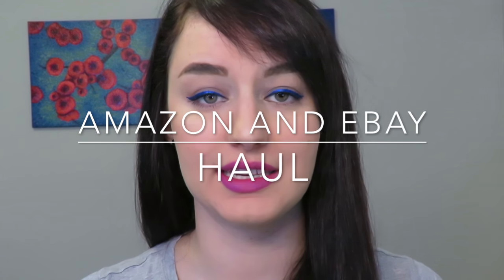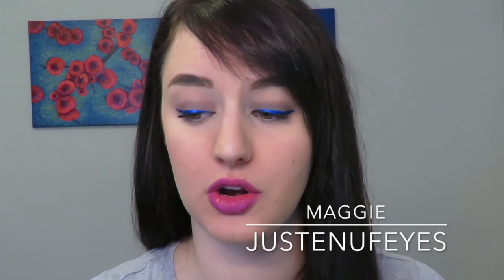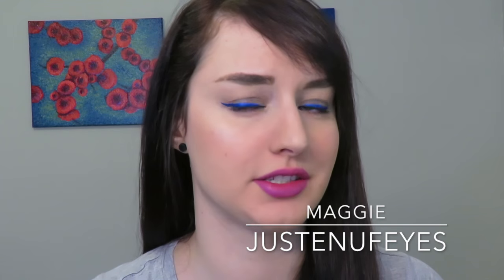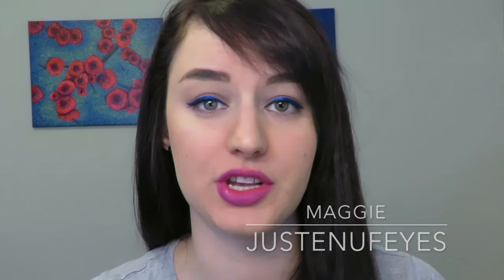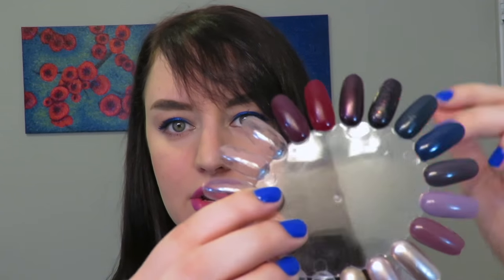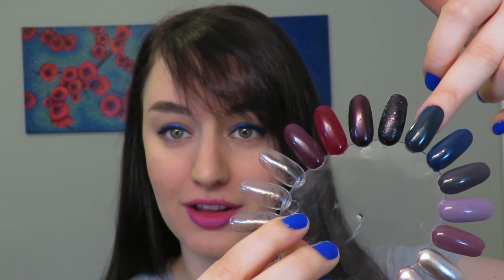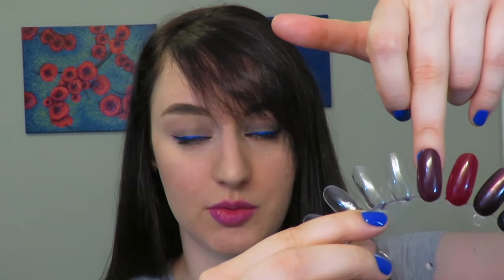EBAY AND AMAZON FINDS: Liquid Lipsticks | JustEnufEyes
These are the liquid lipsticks and other things I purchased from amazon and ebay recently. I will be reviewing these products in the next few months.

-LA Girls Matte Flat Finish Pigment Paint: Timeless, Stunner, Tulle, and Obsess
-W7 Liquid Kiss Lipsticks: Basque, Moulin Rouge, and Can Can
-W7 Mega Matte Lips: Two Bob, Chippie, Sinful, Oddball, and Hasta La Vista
-Menow Generation 2 Long Lasting Lipgloss
-Lipstick Display Cases
-Nail Files and Buffing Blocks
-Misha Undereye Brightener Concealer
-Clear Nail Wheels

I purchased all of the products in this video, these are my own opinions.